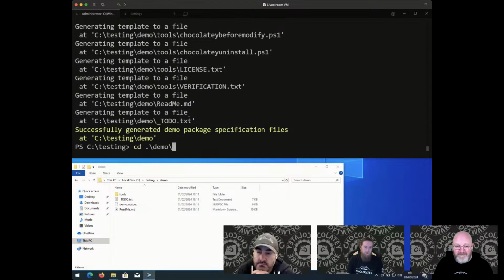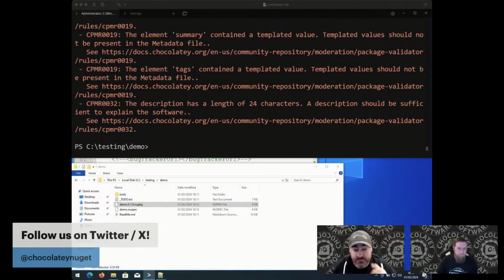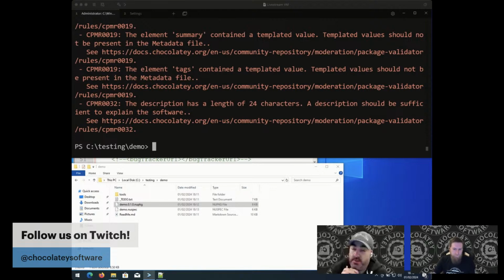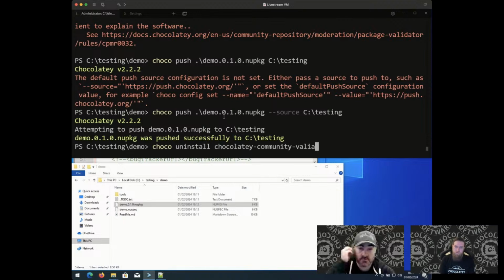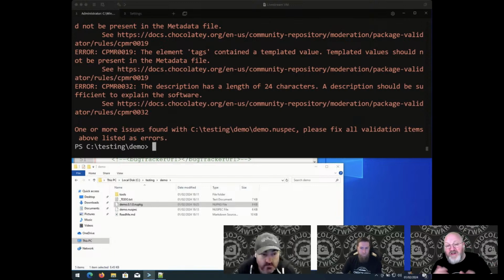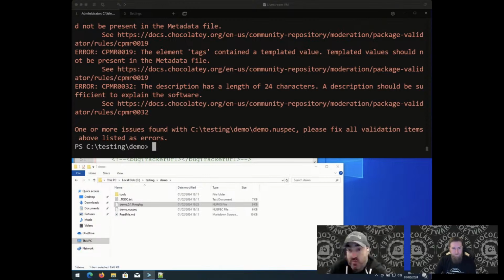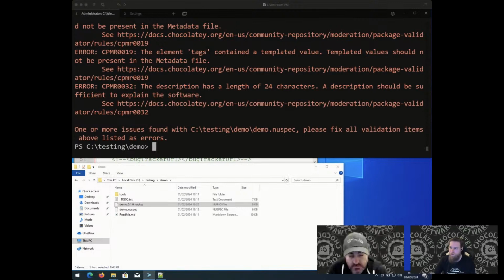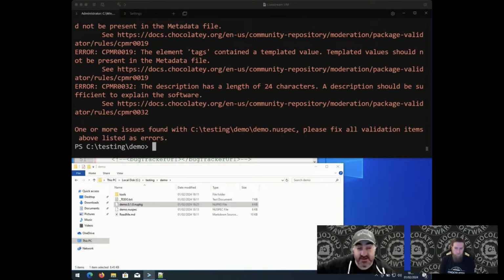Product Spotlight: Community Validation Extension - validate your packages BEFORE pack and push!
🫠 Have you submitted packages only for them to fail validation on the
Chocolatey Community Repository? We have you covered.

Watching this live stream where we will walk through our latest
extension to help you find those 📦 package problems *before* you push the
package!

to keep up-to-date on all Chocolatey streaming content.

Complete our survey to help us create content YOU want to see.